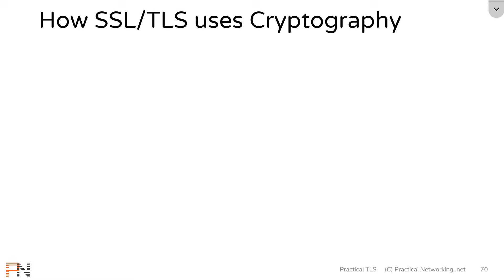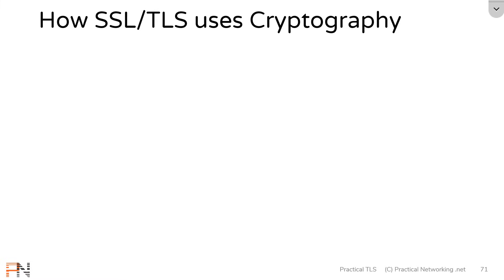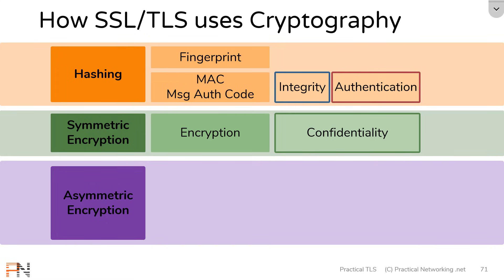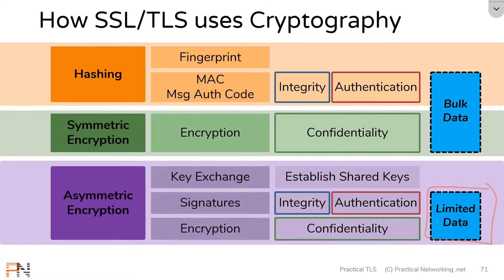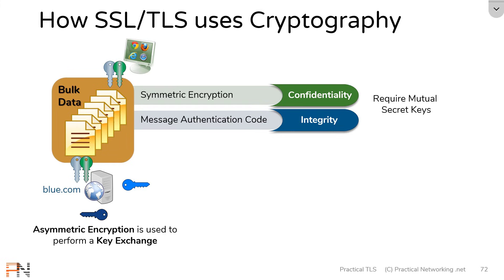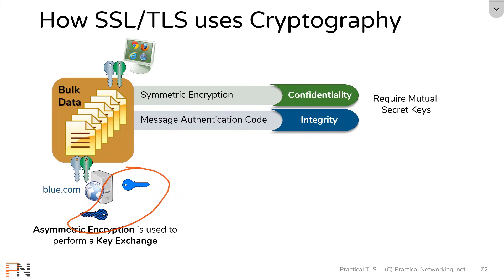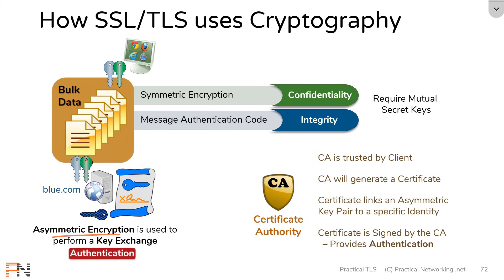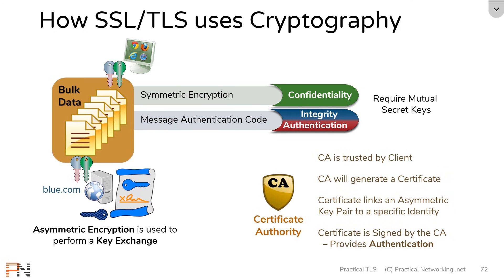How SSL & TLS use Cryptographic tools to secure your data - Practical TLS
Hashing, Signing, Encryption, Key Exchange -- these are tools of cryptography that are used by SSL and TLS to secure data. In this lesson we unpack how each of these tools are used to provide security to your online communication.

This lesson is a free sample lesson from the the greatest TLS and SSL training course ever created. No instructor rambling on about pointless stories. No slides with massive walls of text. No time wasting. Only simple, effective, and precise explanations. Complimented with practical illustrations and visuals.

0:00 - Intro
0:34 - Confidentiality, Integrity, Authentication
1:12 - Hashing - Fingerprints, Message Authentication Codes (MACs)
1:46 - Symmetric Encryption - Encryption
2:05 - Asymmetric Encryption - Key Exchange, Signatures, Encryption
2:38 - Bulk Data vs Limited Data
3:04 - How SSL/TLS uses Cryptographic Tools to secure Data
6:32 - PKI - Public Key Infrastructure
7:25 - Outro

YT100